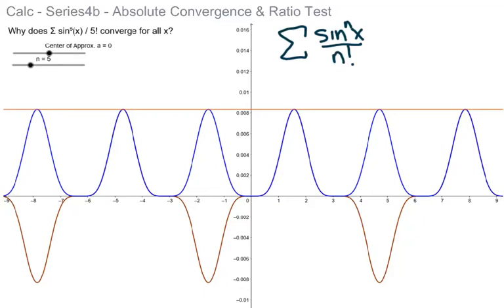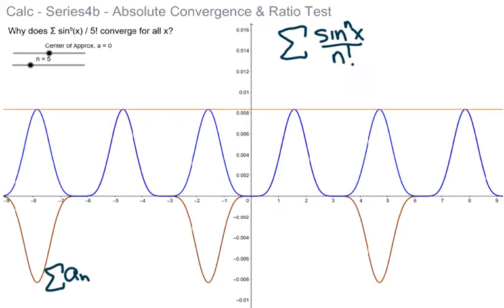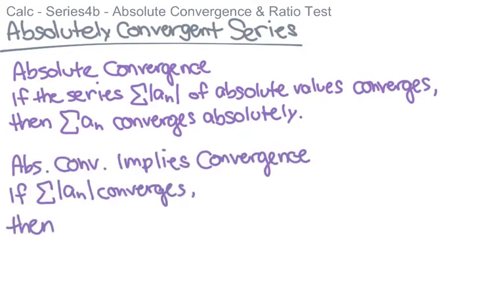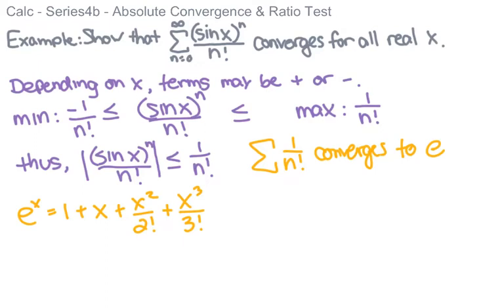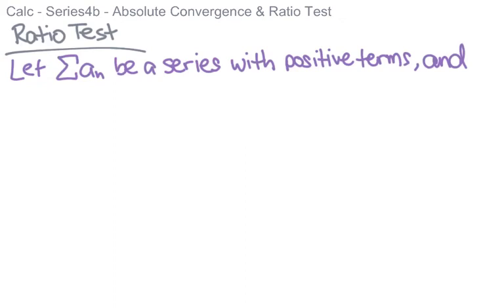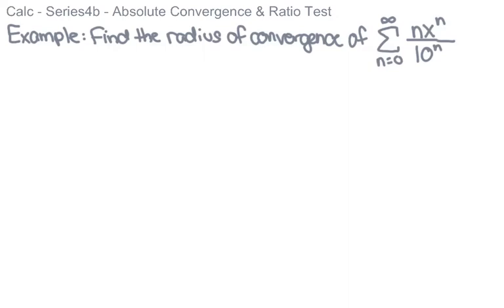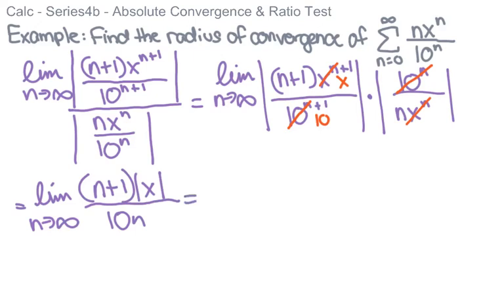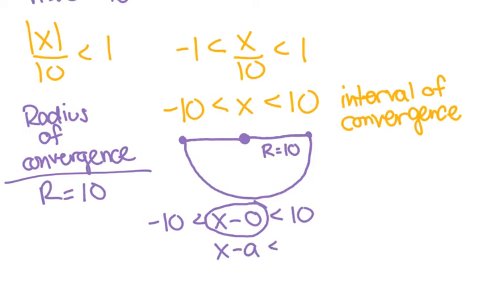CalcBC Infinite Series 4b Ratio Test (classic)